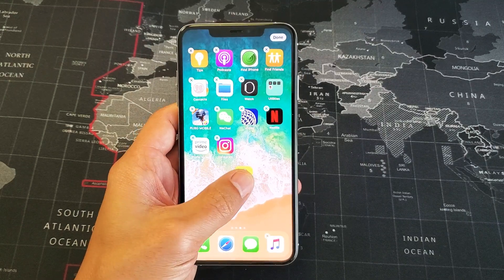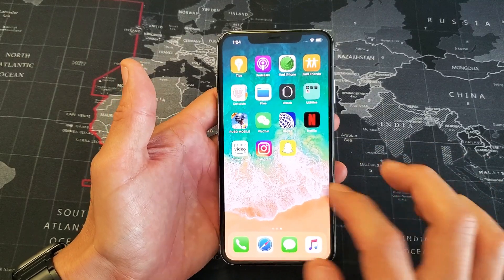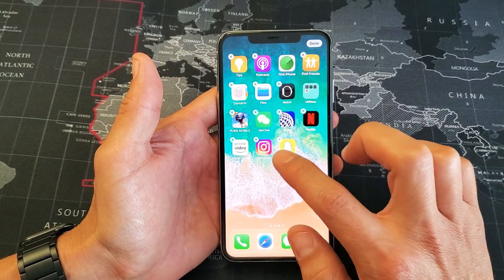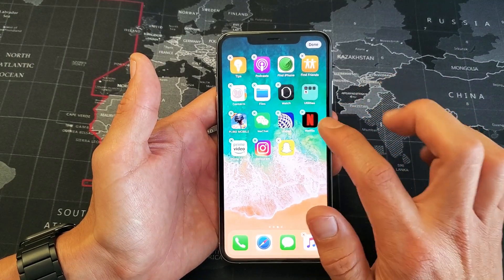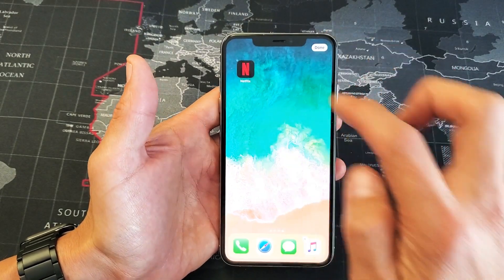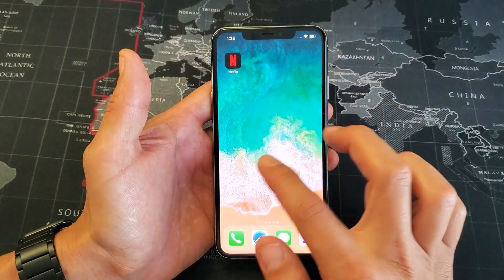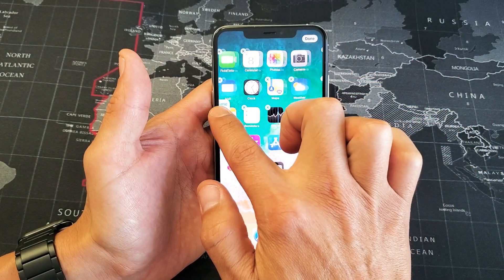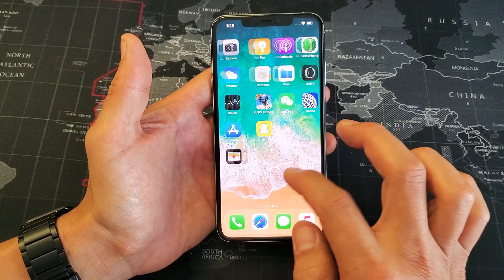iPhone XS / XS Max: How to Rearrange (Move) Apps on Home Screen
I show you how to move or rearrange the apps to a different area of your screen on the iPhone XS and XS Max. Any questions let me know. thx.